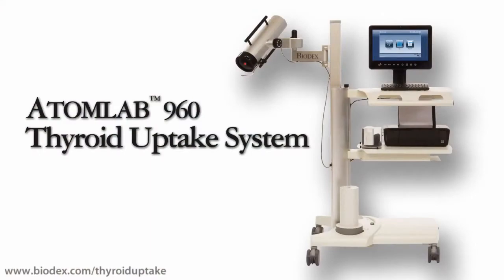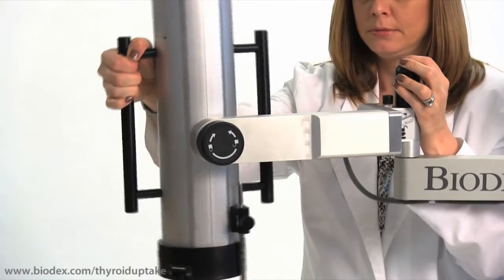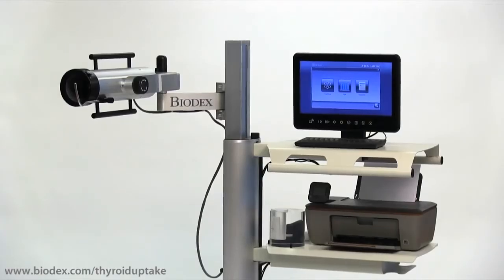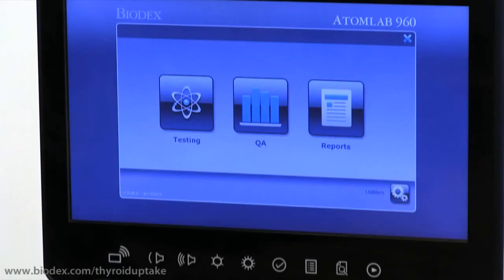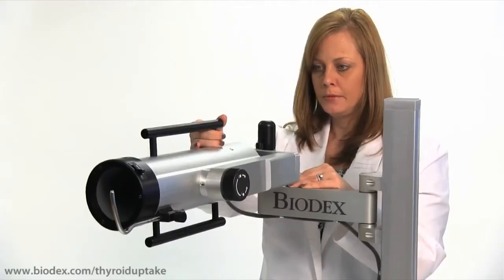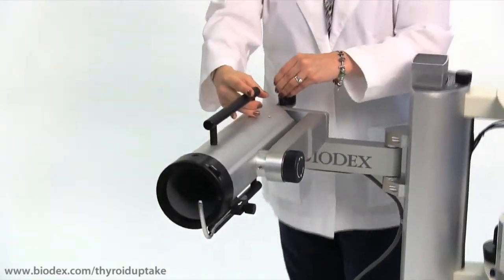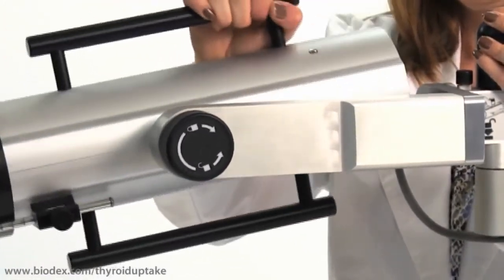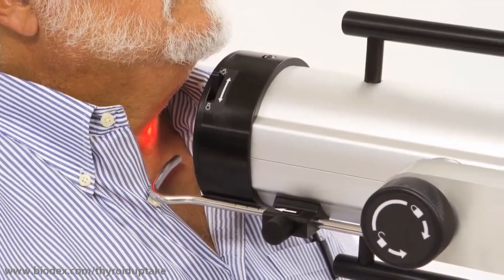Atomlab 960 thyroid uptake system - MDEA 2014 Finalist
Atomlab 960 is a multipurpose spectrum analysis instrument for diverse nuclear medicine applications. Uptake studies, wipe tests, and other tasks are accomplished using this fully computer-controlled instrument and comprehensive selection of software. Manufactured by Biodex Medical Systems (Shirley, NY). Supply and design credit to Integrated Design Systems Inc. (Oyster Bay, NY).

This exceptional medtech product is a finalist in the 2014 Medical Design Excellence Awards competition. UBM and MD+DI will announce the MDEA14 winners on June 11, at MD&M East.